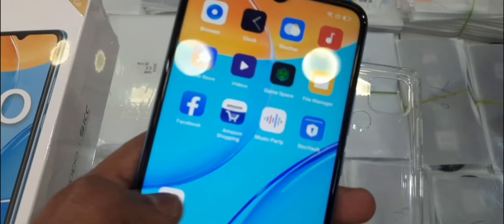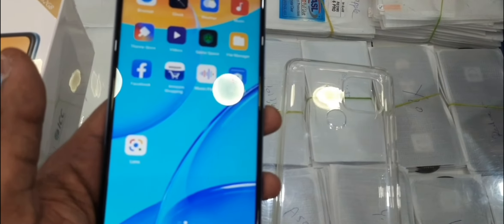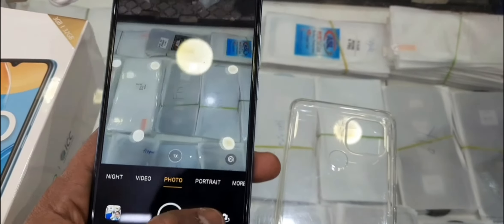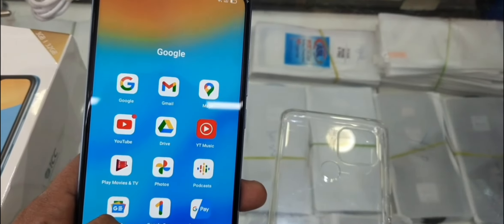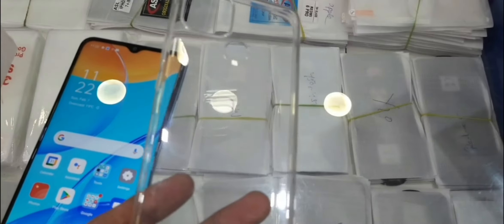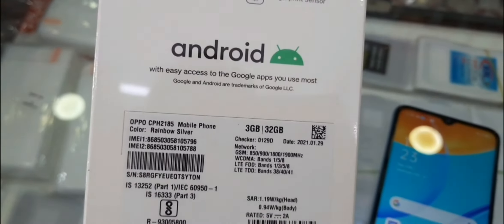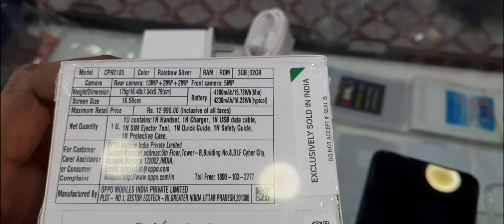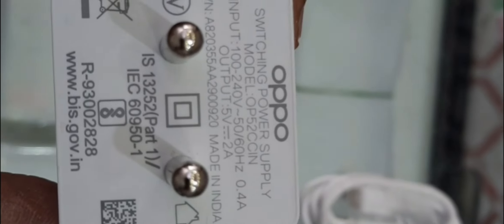Best Budget Mobile 2021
Selfie Mobile Store Karimnagar : 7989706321

In this video we have shown best budget mobile available in the market oppo  a15 with 3gb ram 32 gb rom